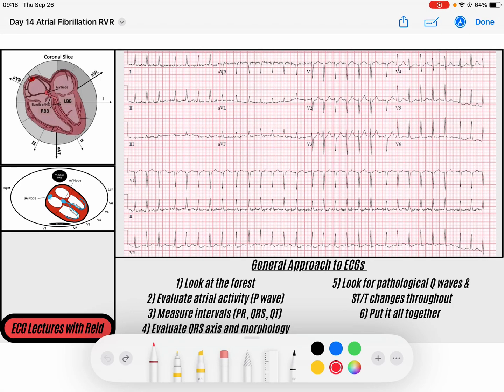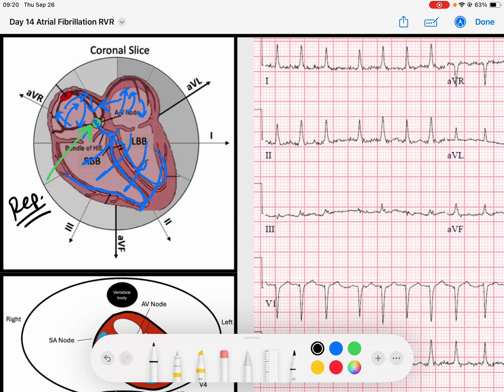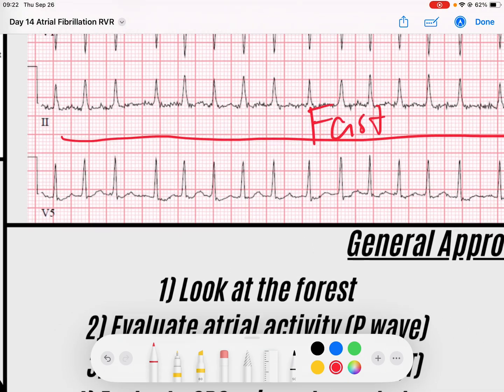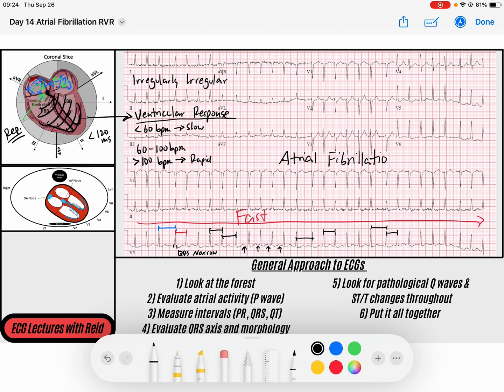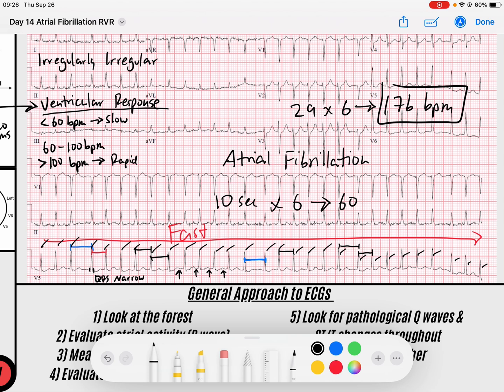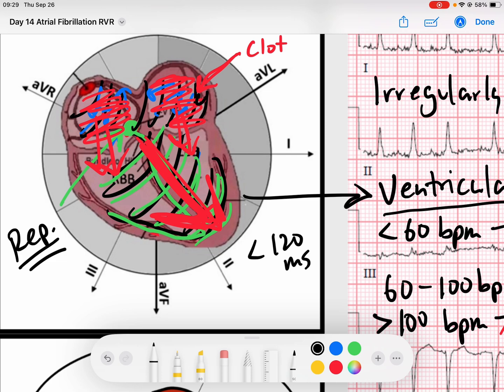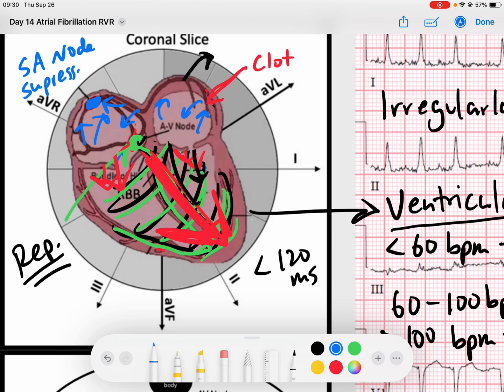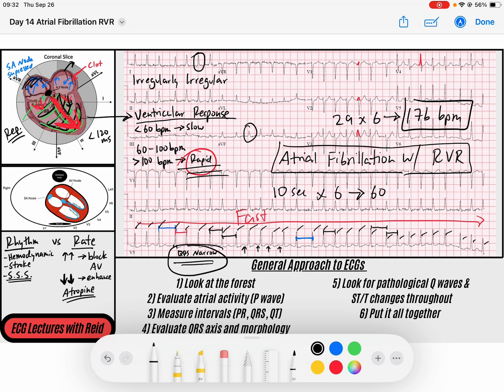Atrial Fibrillation w/ RVR | Day 14 ECG Challenge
Today's EKG topic: Atrial Fibrillation with Rapid Ventricular Response (RVR)